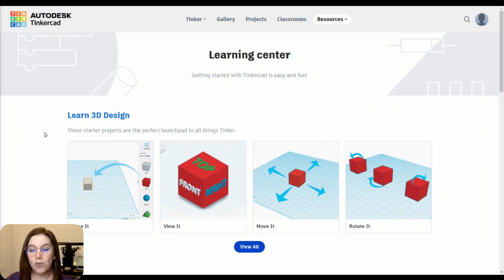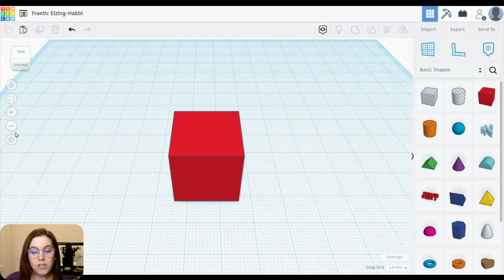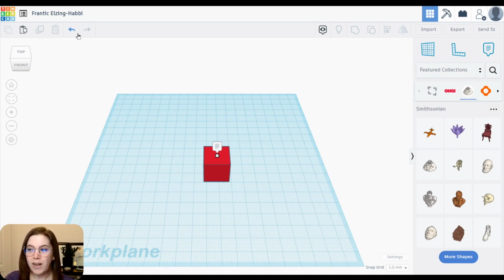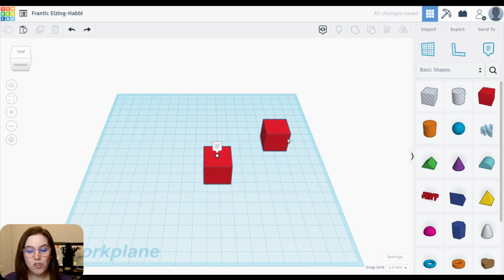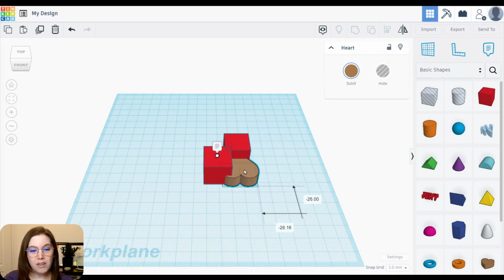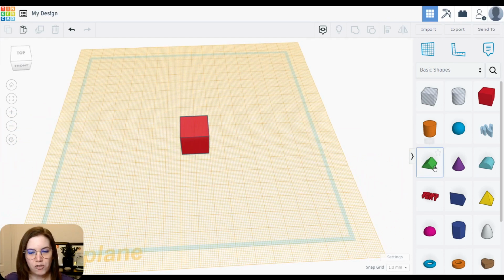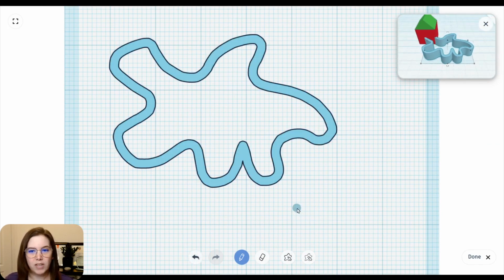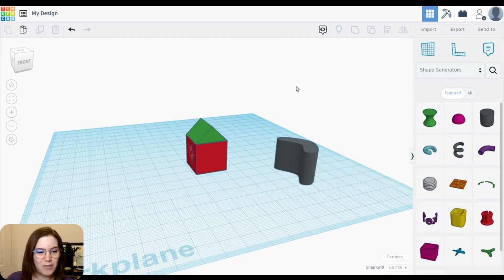Designing in Tinkercad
STEAM-3D Maker Lab research associate Jennifer Robb provides a comprehensive overview of the Tinkercad 3D design environment.

CHAPTERS:
00:00 - Introduction
00:17 - Creating a New Design
01:11 - View Options
03:58 - The Workplane
04:14 - The Ruler
04:51 - Adding Notes
05:28 - The Shapes Library
06:00 - Copy & Paste
06:14 - Duplicate
06:31 - Delete, Undo & Redo
07:09 - Notes Visibility
07:34 - Show Hidden Shapes
07:54 - Group & Ungroup
09:00 - Alignment
09:50 - Mirror
10:27 - Invite Others to Collaborate
10:59 - Changing the Filename
11:23 - Import Designs
12:06 - Export Designs
13:22 - Mouse & Keyboard View Options
13:47 - Handles (Resize, Rotate, Elevate)
15:01 - Second Workplane Tool
16:51 - Creating & Using Custom Holes
19:18 - Scribble Tool (Draw a Shape!)
20:20 - Unique Shapes Generators
22:05 - Download Your Designs